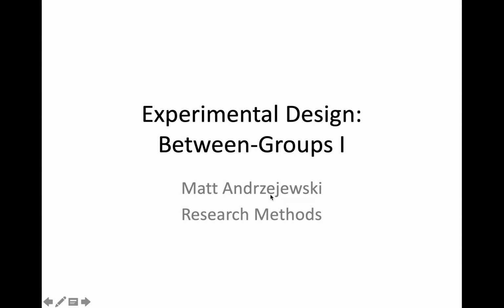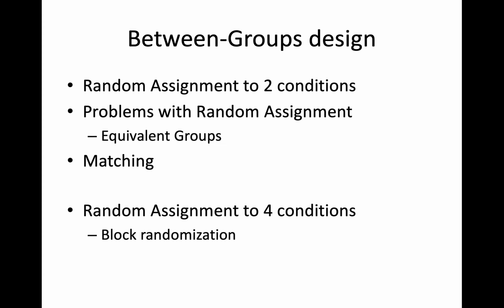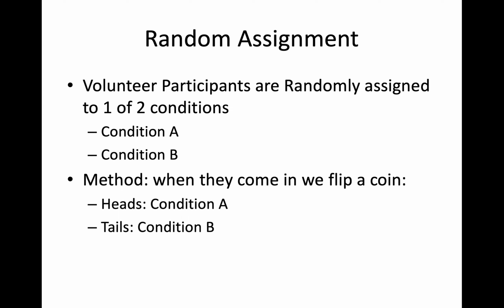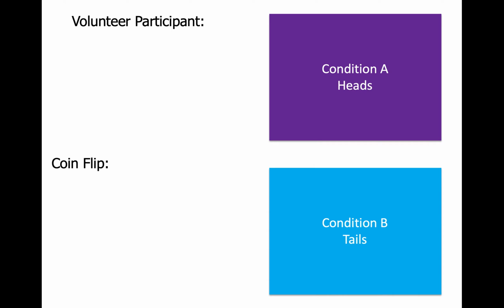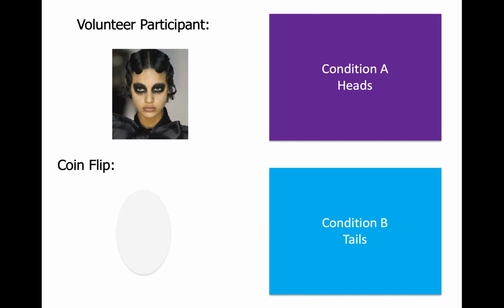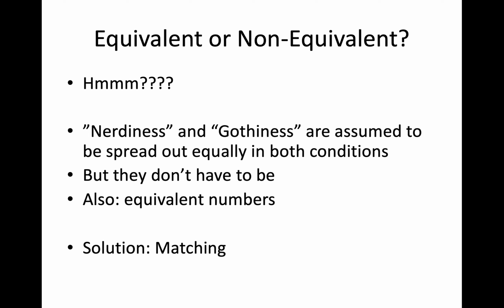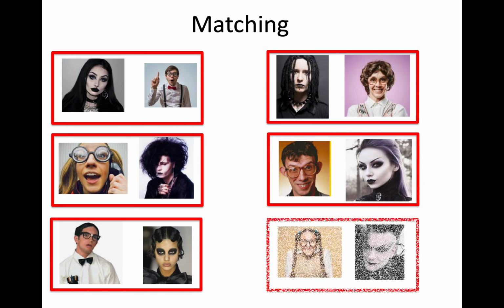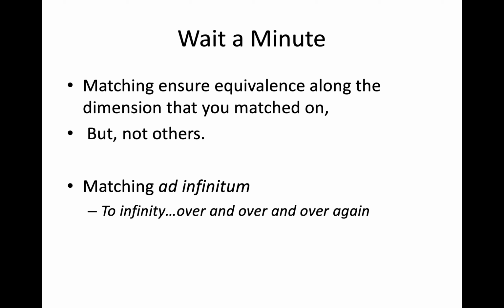Between groups I